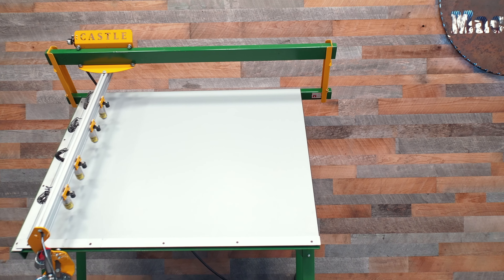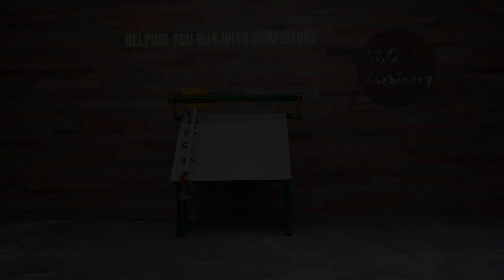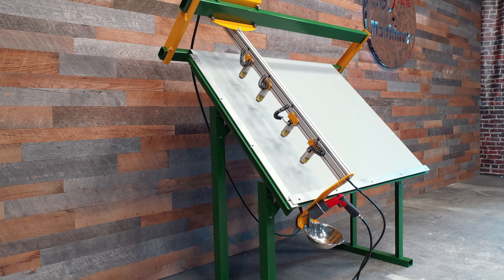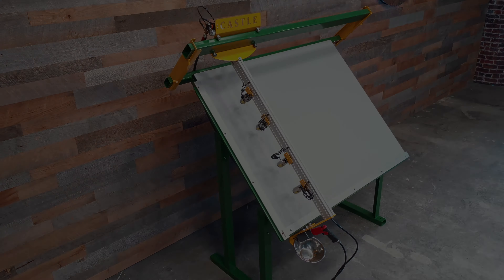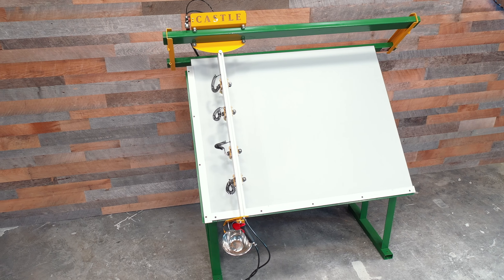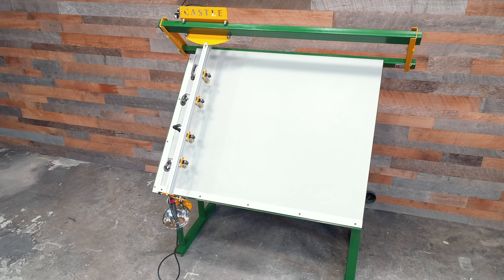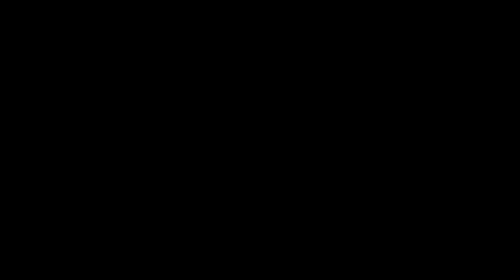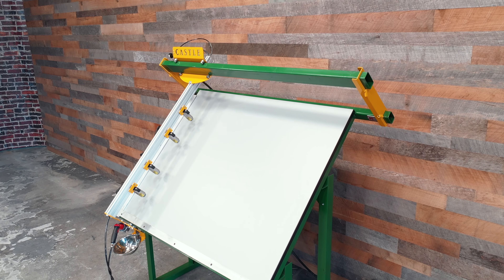Castle 4’X5′ Face Frame Table